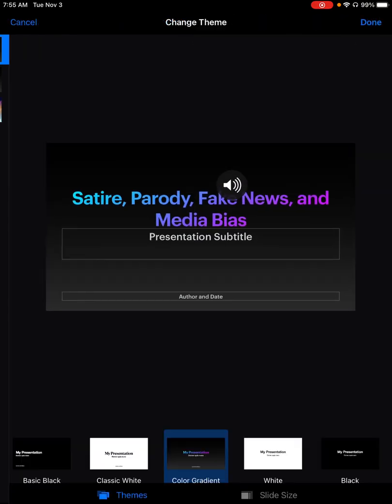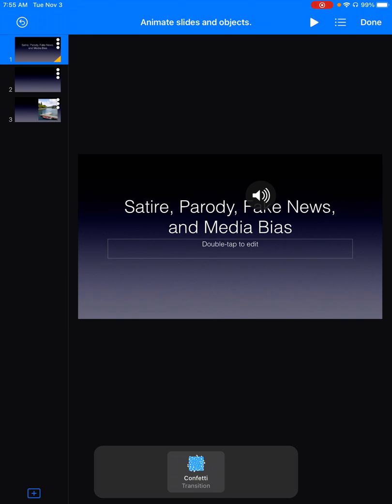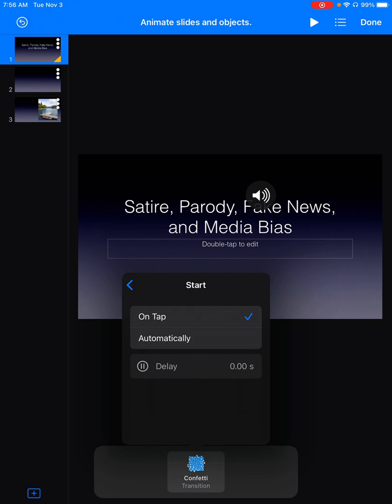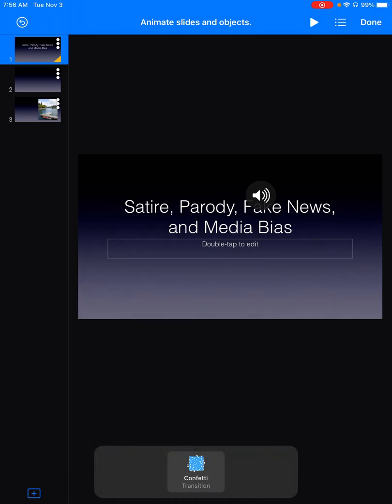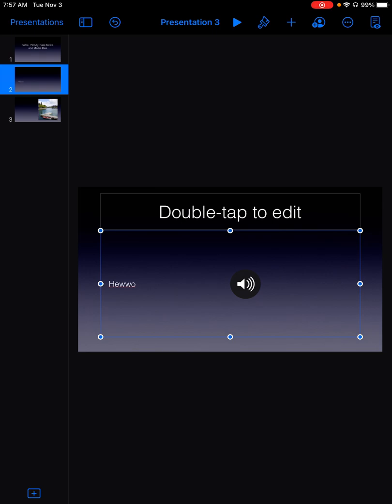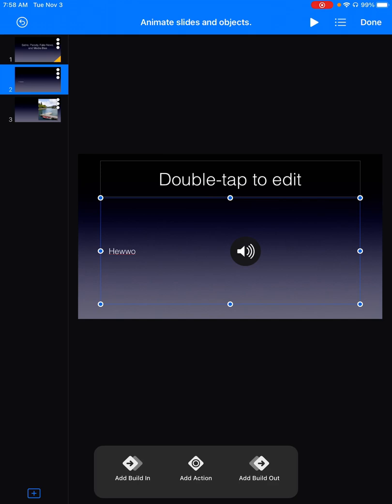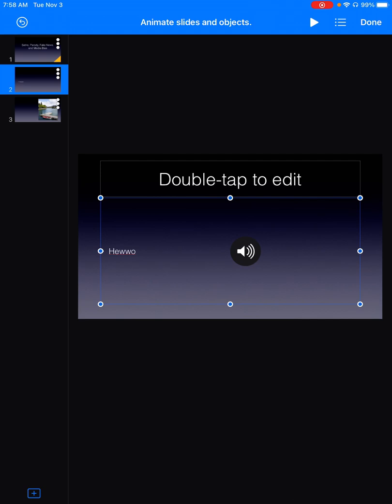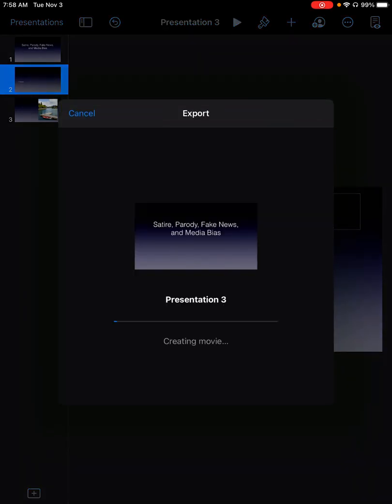Adding Transitions, Animations, and Theme to Keynote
An overview of how to add transitions, animations, and themes to a Keynote presentation on iOS.